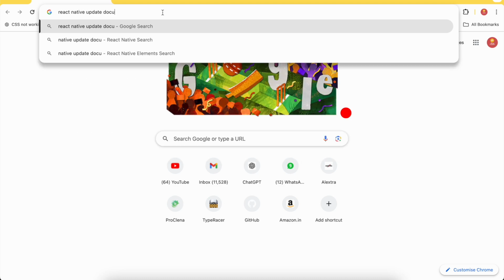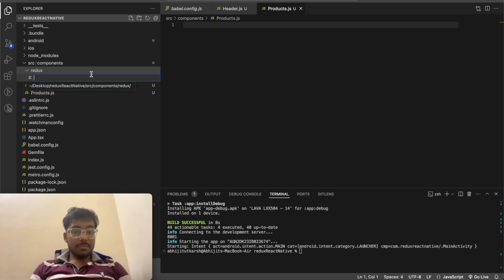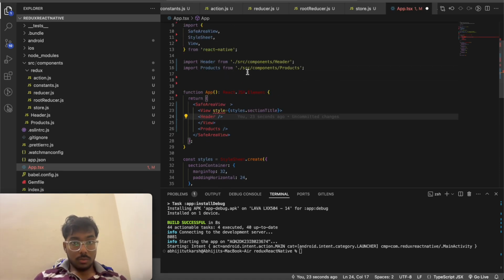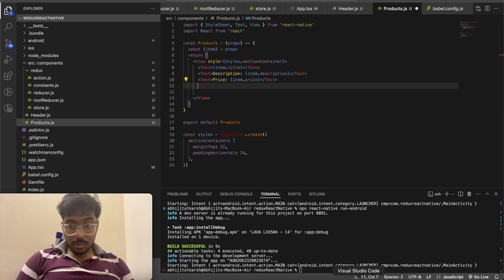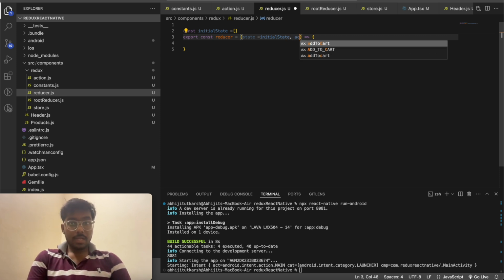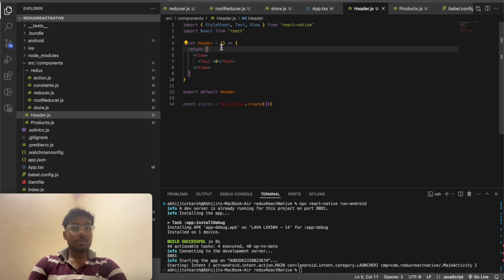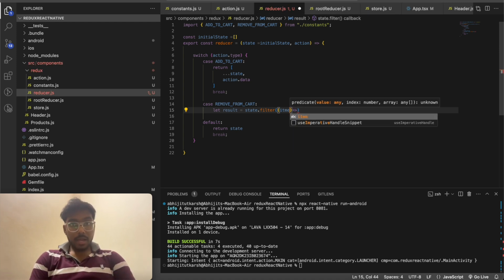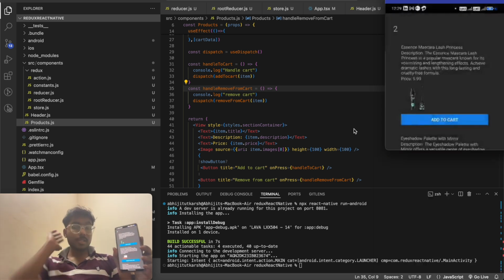Master Redux in React Native: Complete Tutorial for Beginners (2024)🔥📲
🚀 Welcome to our comprehensive Redux tutorial for React Native! 🎉 In this video, we’ll guide you step-by-step through the process of integrating Redux into your React Native applications. Whether you’re a beginner or looking to brush up on your Redux skills, this tutorial has got you covered. We’ll start with the basics of state management, and by the end, you’ll be able to build scalable and maintainable applications with Redux.

🎓 Who Should Watch:

App developers looking to integrate redux
React Native enthusiasts
Anyone interested in mobile app development

Do support via UPI - geek123@kotak